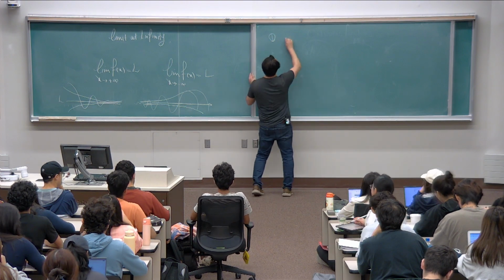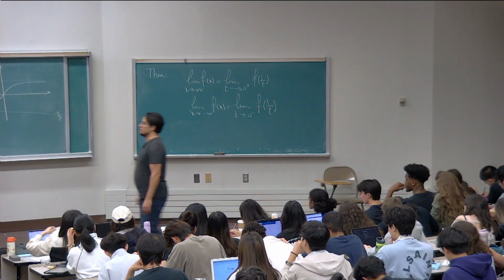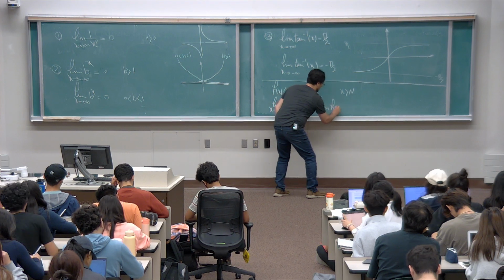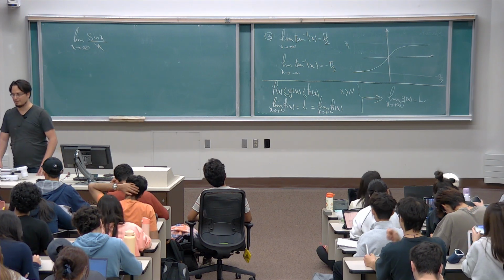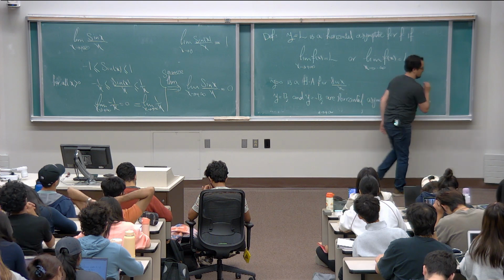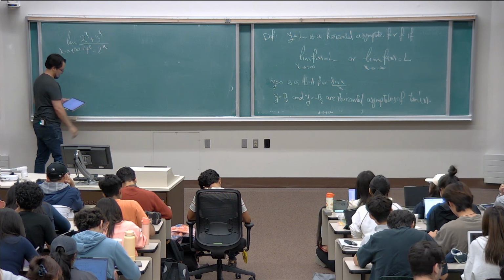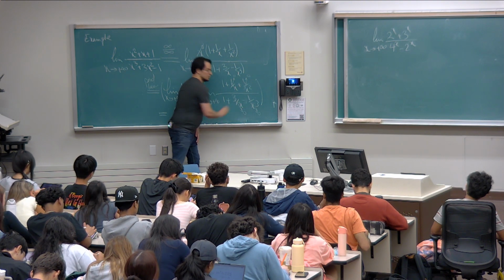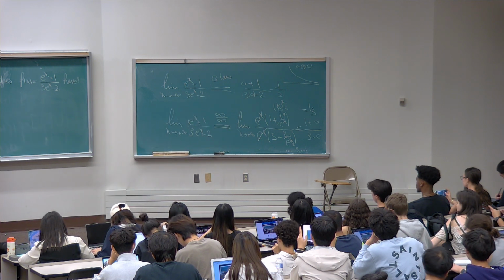Labtube-(Calculus 1000)-Limit at infinity